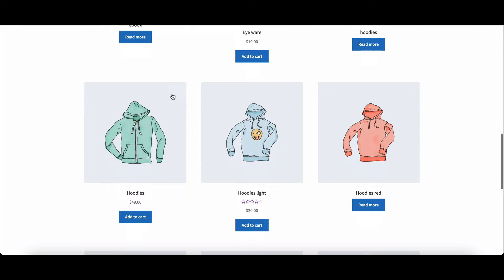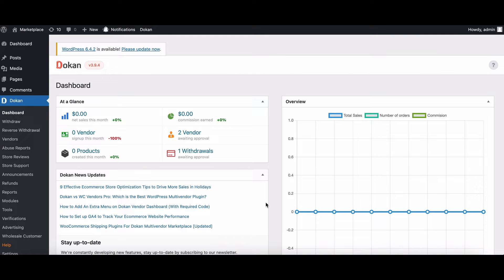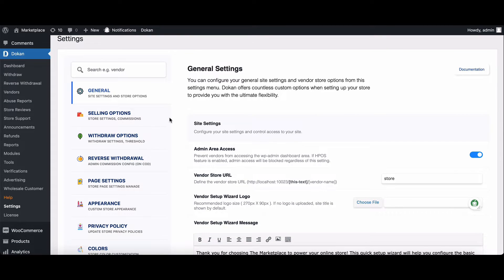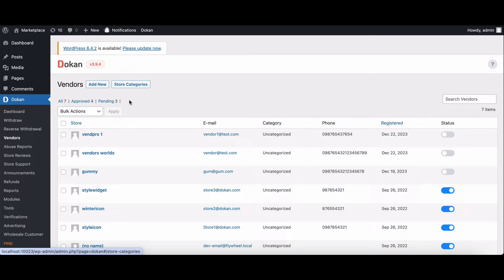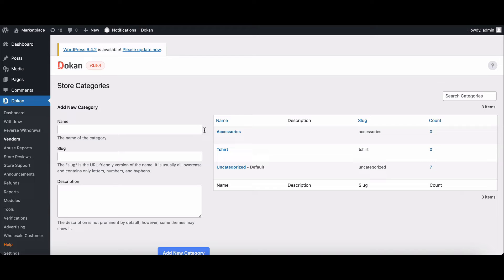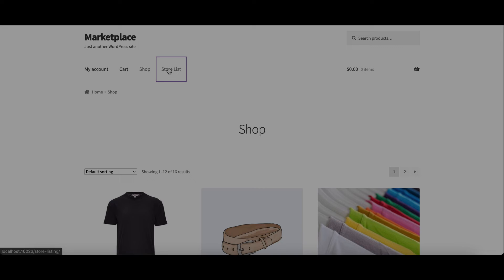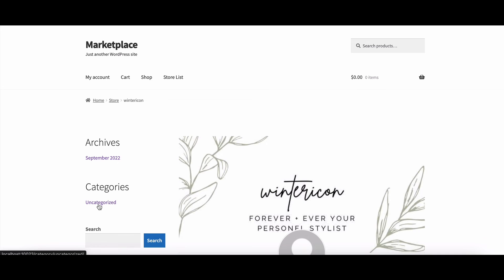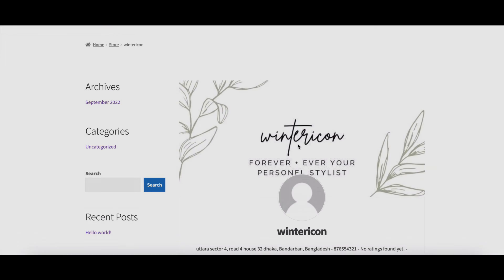How to Categorize Vendor Store for Your Marketplace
Are you struggling with disorganized vendor listings in your marketplace? Discover the transformative capabilities of Dokan Pro's Vendor Store Category feature in this enlightening video!

For administrators, learn how to effortlessly enable single or multiple categories for vendors, create and manage categories seamlessly, and assign the perfect categories to each vendor. Empower vendors to self-select relevant categories, enhancing store organization and management efficiency.

Vendors, uncover the advantages of precise store categorization to stand out, increase visibility, attract targeted customers, and simplify store management. Shoppers will rejoice with a streamlined shopping experience, thanks to the intuitive dropdown menu that allows easy vendor filtering by category.

Watch this video to harness these benefits: increased vendor satisfaction and engagement, enhanced marketplace organization and discoverability, and improved customer shopping experiences. Don't miss out on optimizing your marketplace with Vendor Store Categories to unlock enhanced efficiency and satisfaction for all stakeholders!